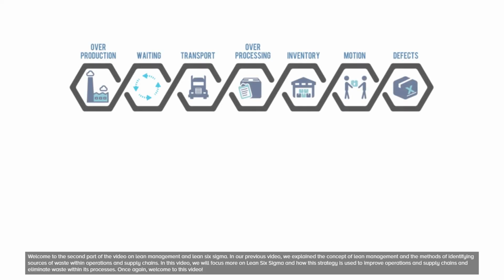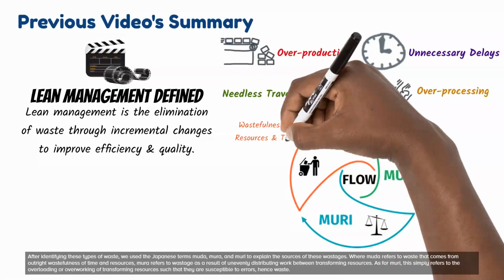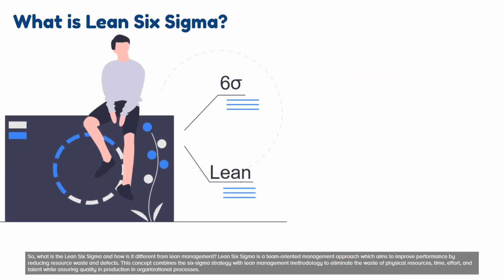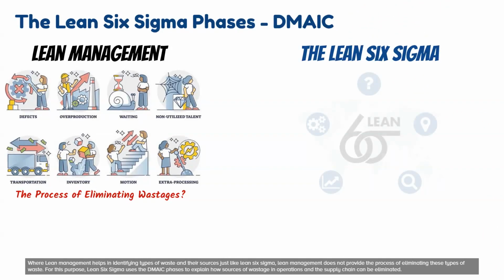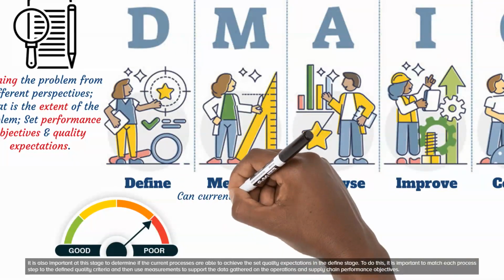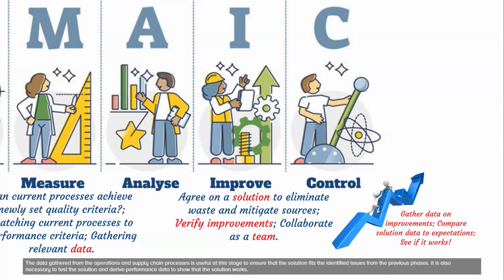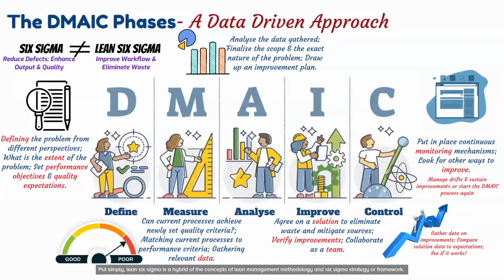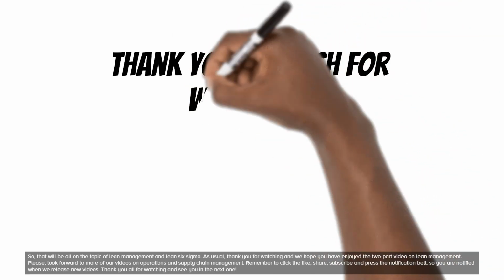Lean Management vs Lean Six Sigma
This is the second part of the video on lean management. This video explains the concept of lean six sigma. Lean Six Sigma is a management method that focuses on teams and aims to improve performance by getting rid of wasteful use of resources and defects. It combines the lean philosophy with the tools and methods of Six Sigma. It aims to ensure quality in production and organizational processes while reducing waste of physical resources, time, effort, and talent.